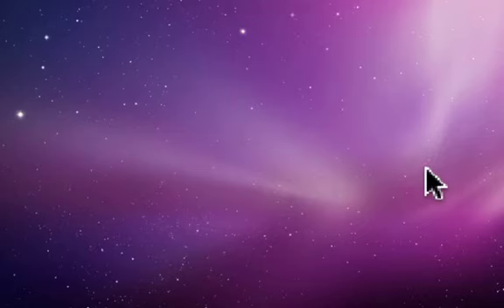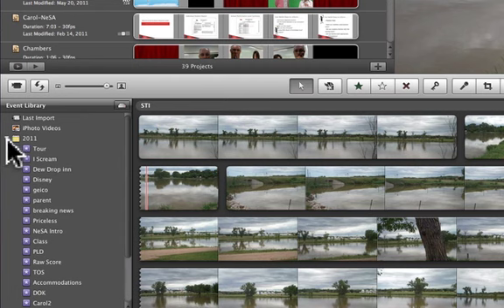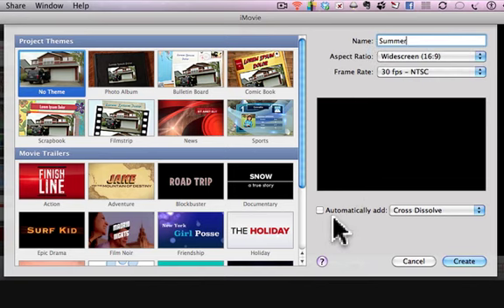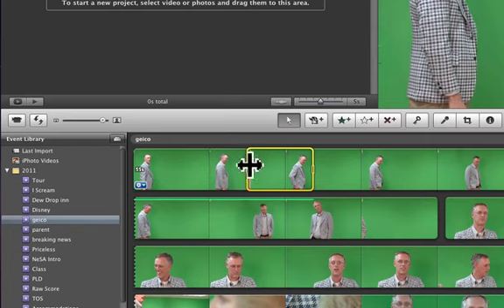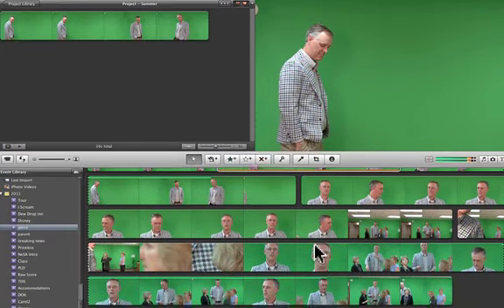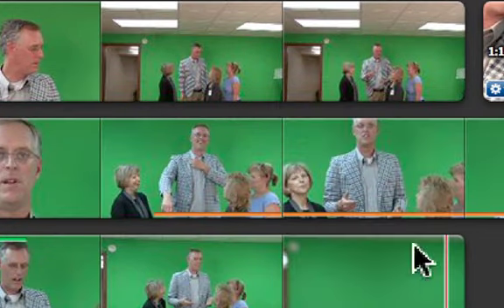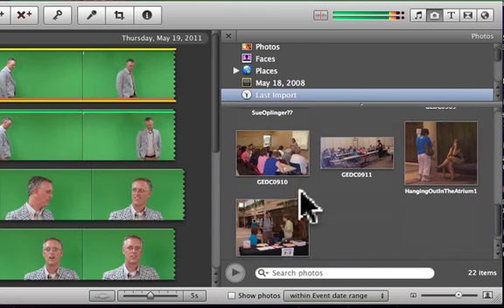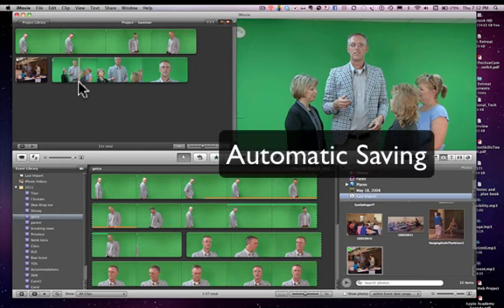01-iMovie-11-Quick-Tour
A quick tour of iMovie 11 screen.